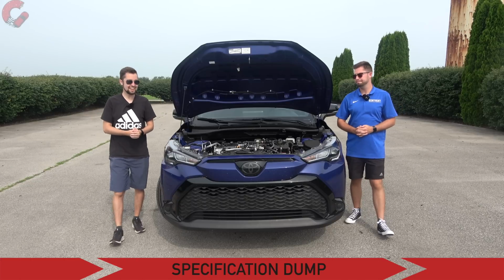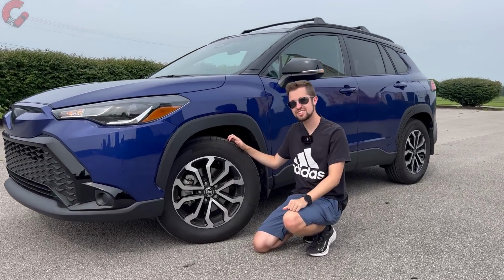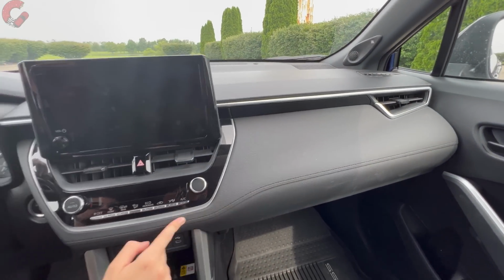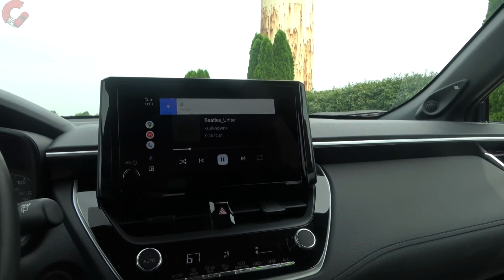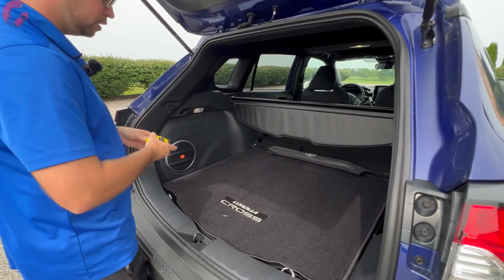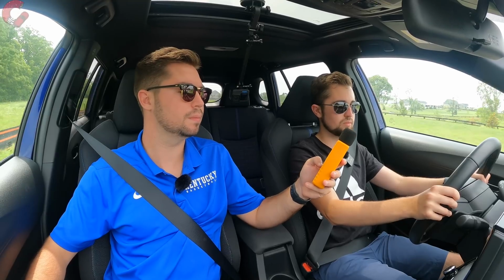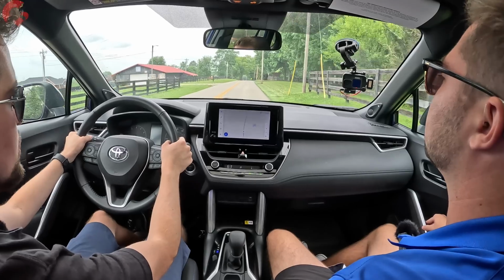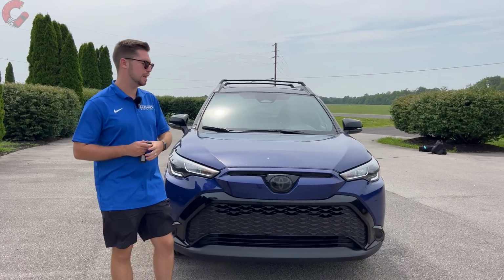7 Days Later... Is the 2023 Toyota Corolla Cross a BETTER BUY than RAV4?? (Under $30k!)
Here's the ALL-NEW 2023 Toyota Corolla Cross Hybrid SE! This 42 MPG Corolla Cross Hybrid has impressive (and class-leading fuel economy), but not only that it features a stylish exterior and interior design plus impressive technology! But, how do we feel after living with it for a whole week??

0:00 Intro
1:31 Detailed Exterior Walkaround
6:09 Interior Design & Technology
12:42 Rear Seats & Cargo
15:42 Test Drive & Impressions
18:39 Sound Level Reading (dB)
23:52 Air Ball & Slam Dunk
25:01 Pricing